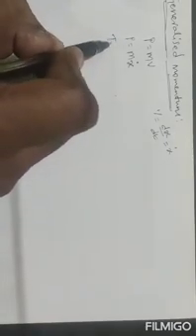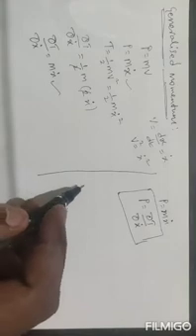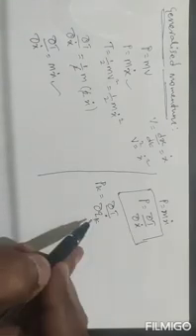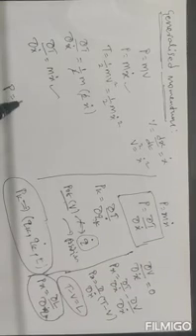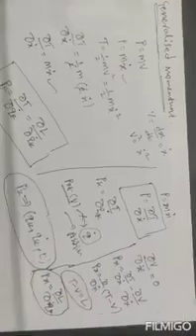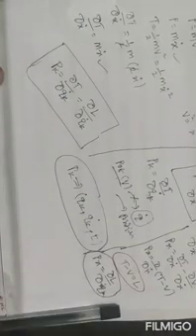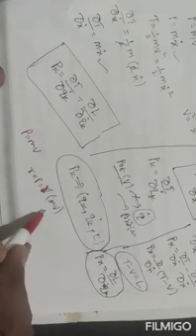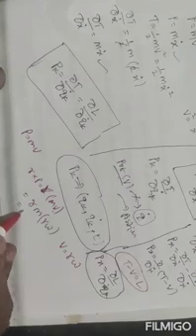PG TRB PHYSICS UNIT-3 CLASSICAL MECHANICS Generalised Notations-Generalised Momentum